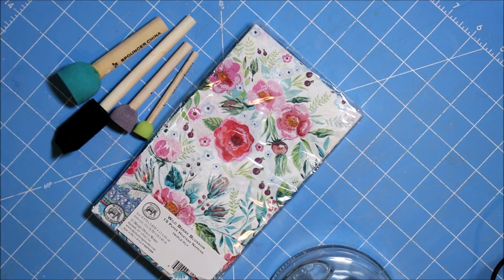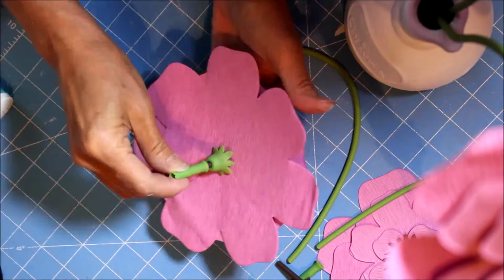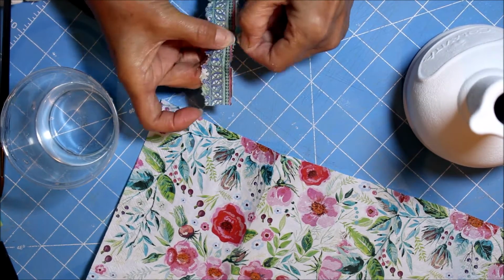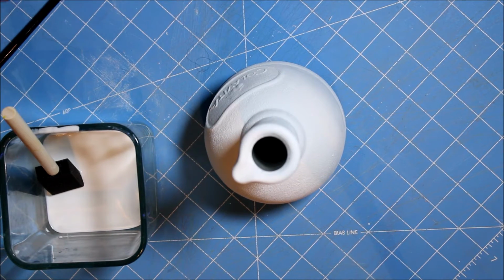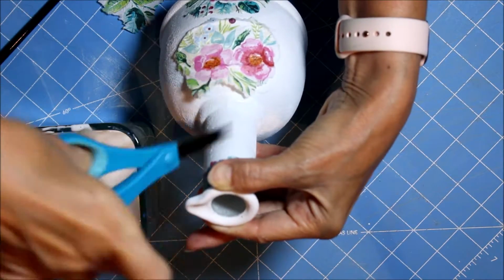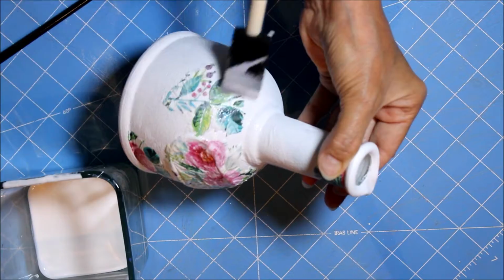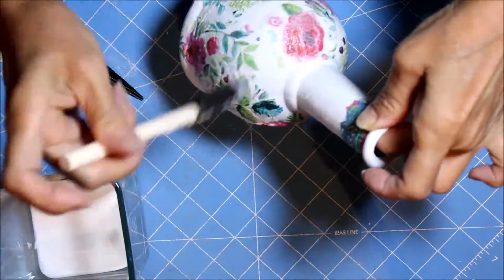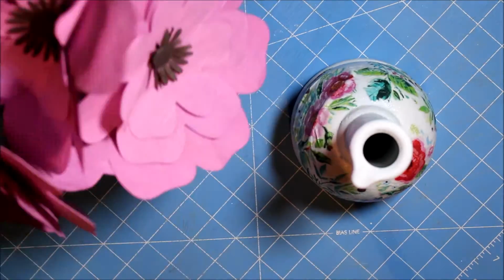How to make A Flower Vase Using a Recycled Bottle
Hello Everyone!
I just wanted to make something especially for you on Mother's Day!
I hope you love watching this video tutorial as much I loved making it.
These are the materials I used:
Glass Bottle / Vase
Napkin
Mod Podge (Matte Finish)
Waverly Chalk White Paint
Sponge Brushes
Small Paint Brush
Water
Paper Flowers or any artificial Flower (I used the We R Memory Keepers Crepe Flowers)